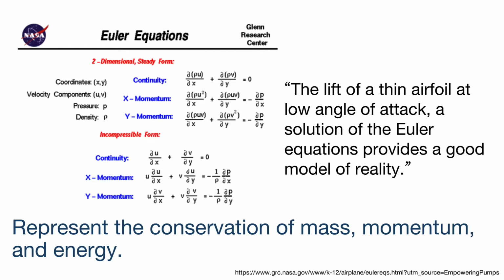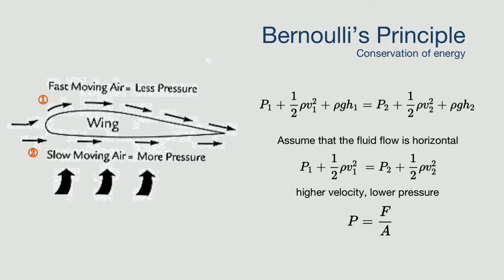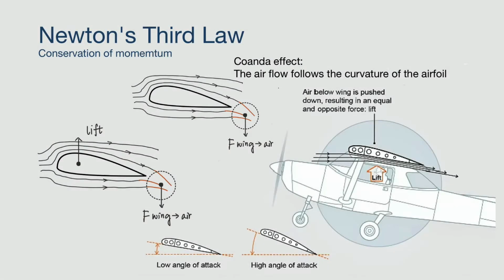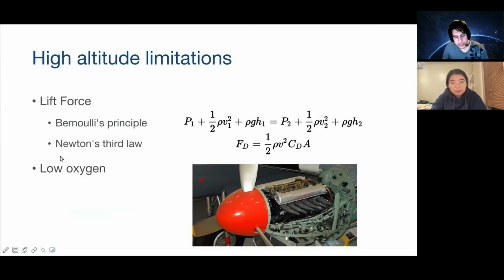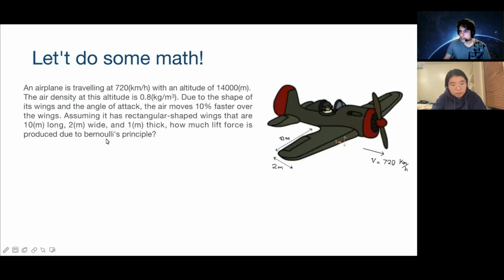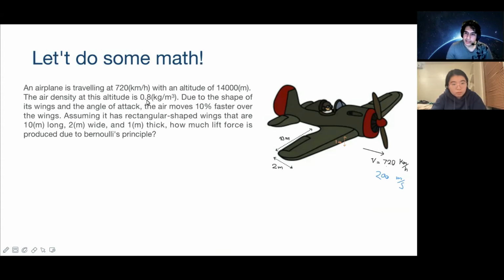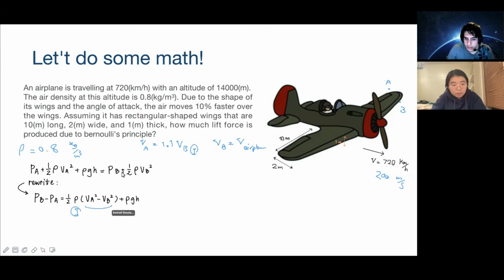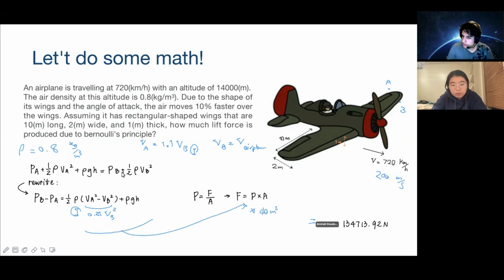Lift and the Bernoulli's Principle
✈️The explanation for the lift force in this video is inspired by Nasa and Professor Mike Merrifield, using Euler equations to model the lift of airfoil.
-This video simplifies Euler equations to provide a comprehensive idea of the lift force. Also includes the Bernoulli's principle and the Newton's third law.
-A simple model of Coanda effect
-Why do planes have high altitude limitations?